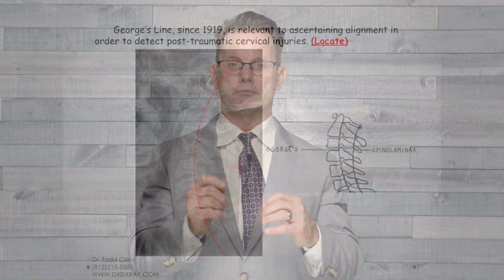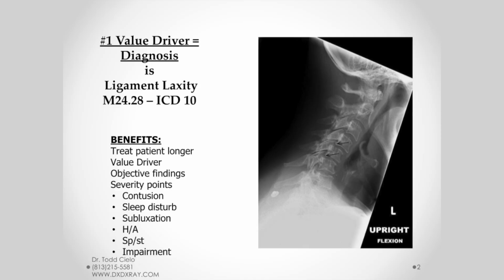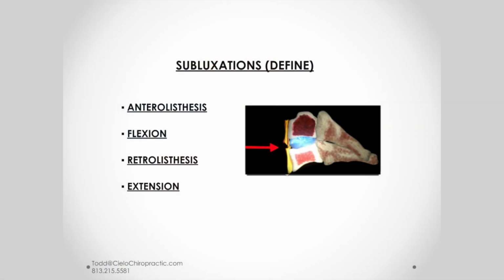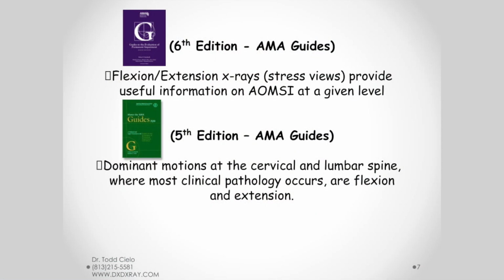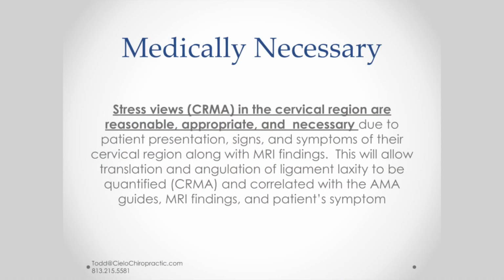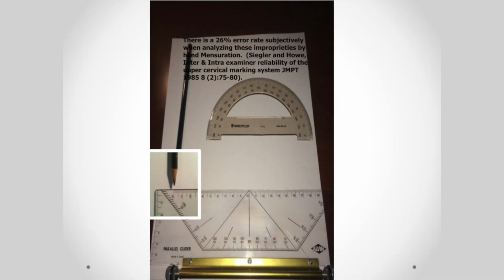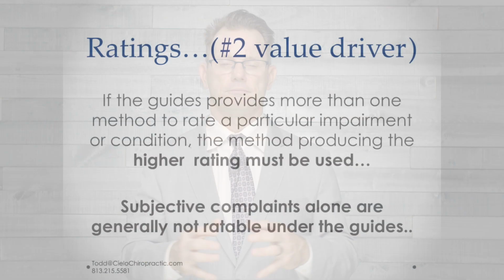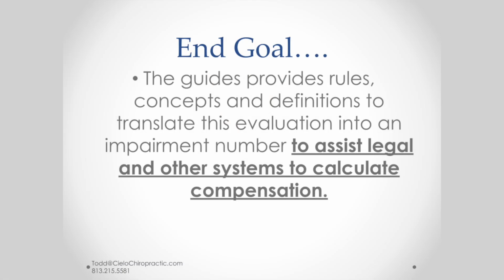COMPLETE PP PRESENTATION TODD CIELO 3